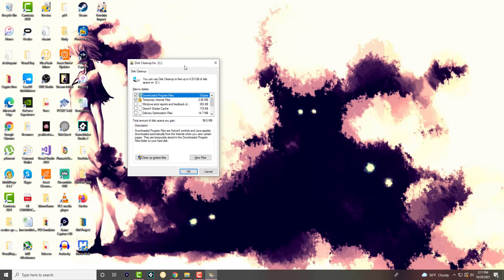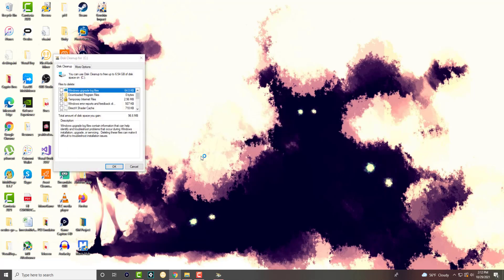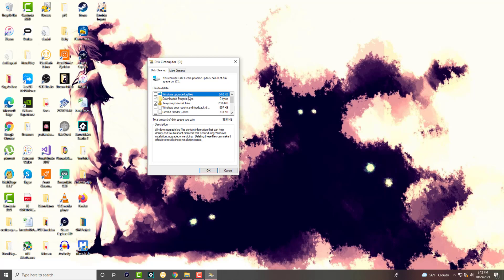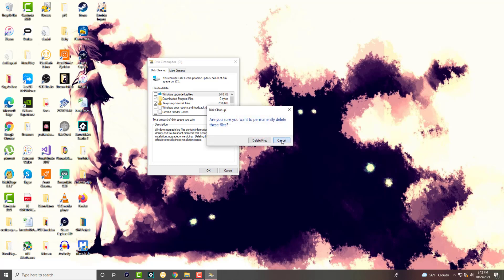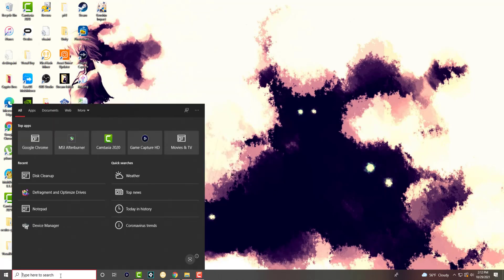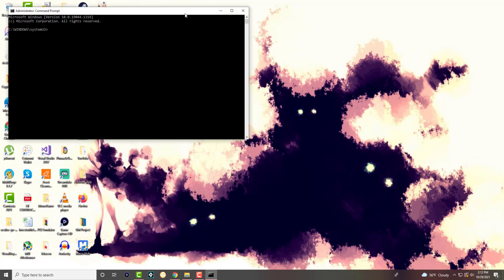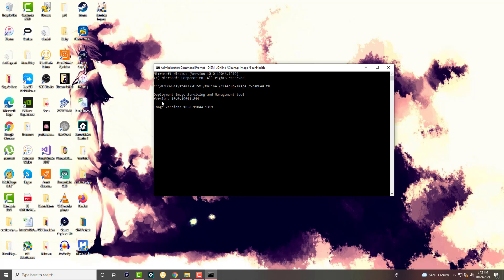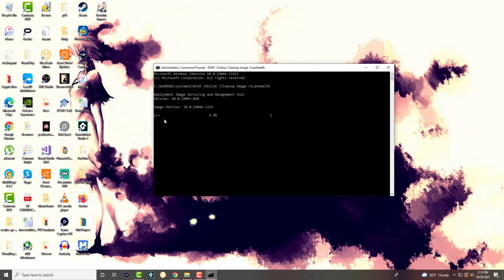How To Fix Broken Registry Items Fix Windows 10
In This Video, I Will Show You How To Fix Broken Registry Items Fix Windows 10